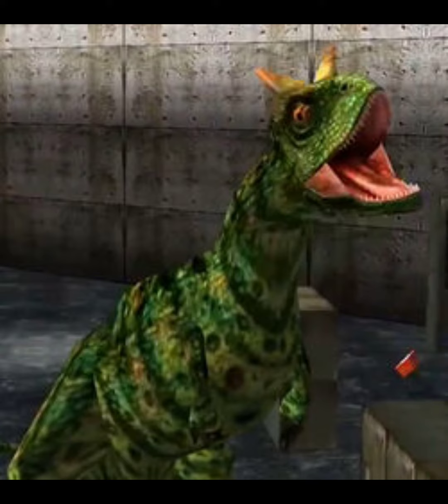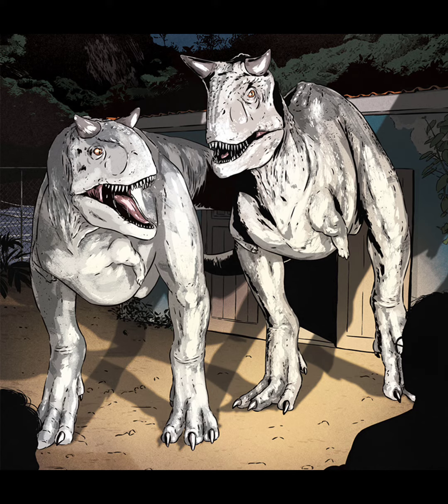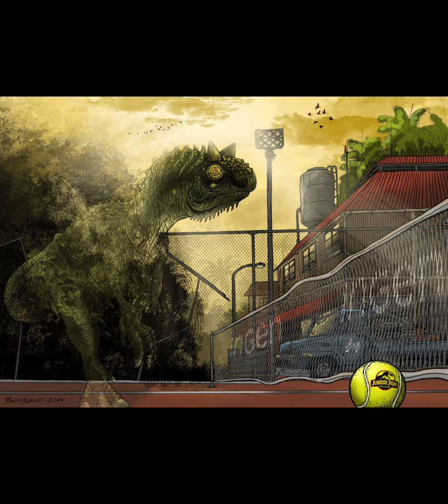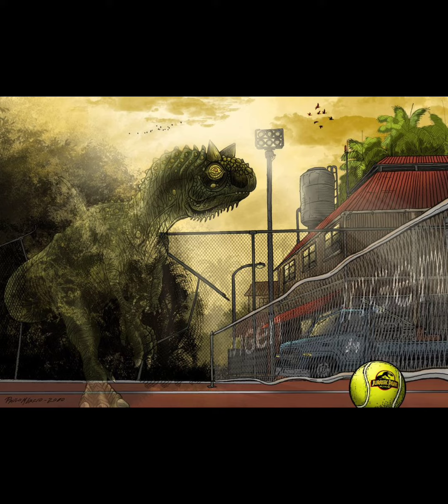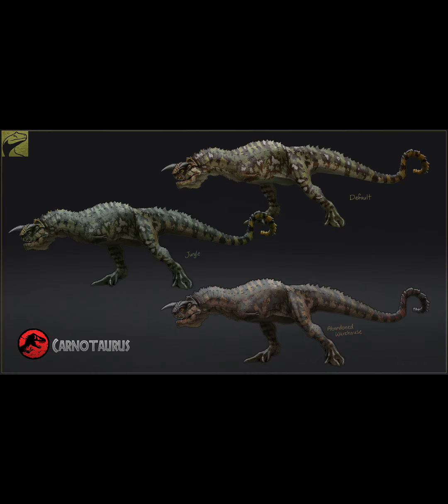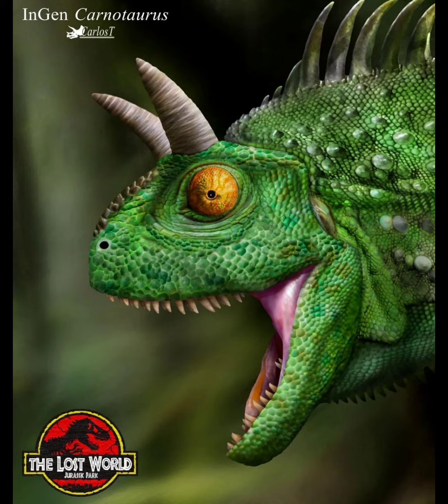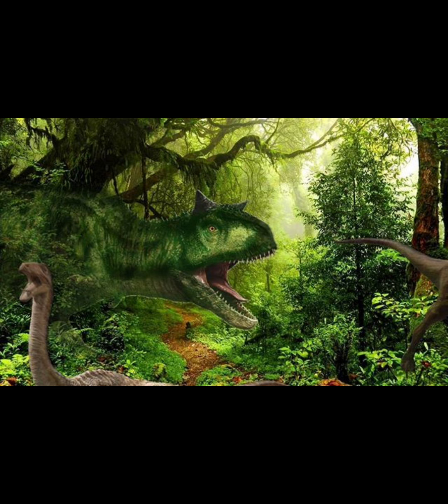The Secret Camouflaging Beast of Jurassic Park